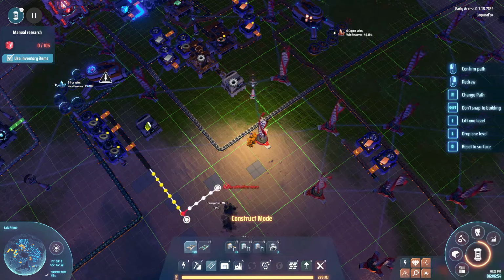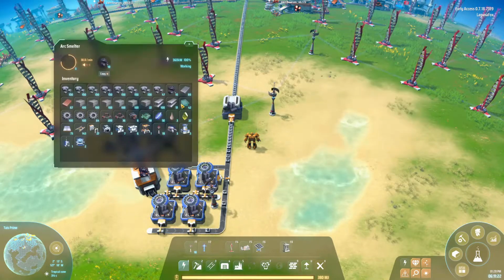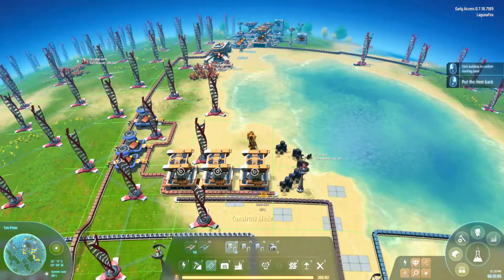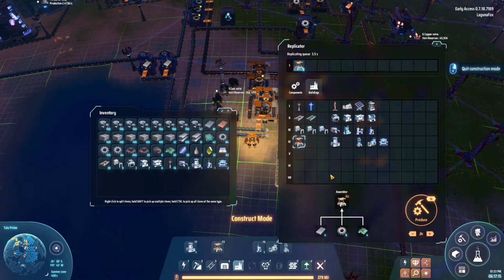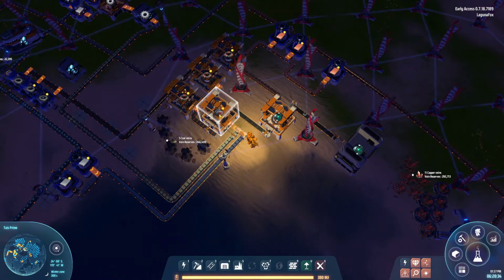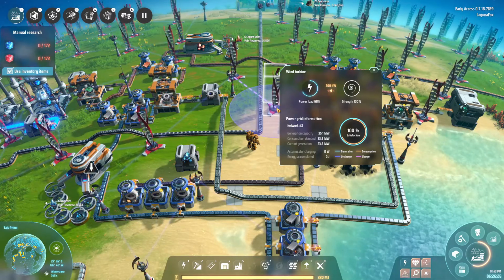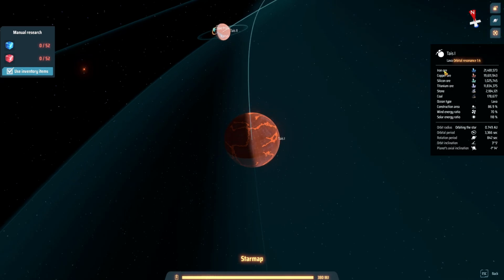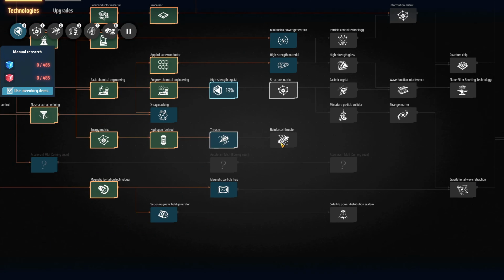Electric Motors and Electromagnetic Turbines! - Dyson Sphere Program - 014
Using the magnets that we upgraded in the previous video we start working on Electric Motors and Turbines.

14th episode of my series playing Dyson Sphere Program where the entire goal is to create a massive star system wide industry for the purpose of creating components, doing research and ultimately creating the immense Dyson Sphere.